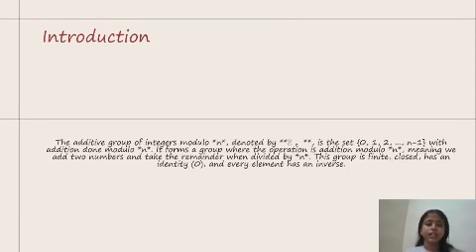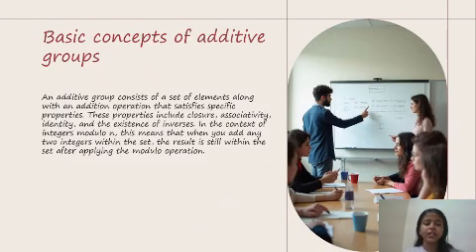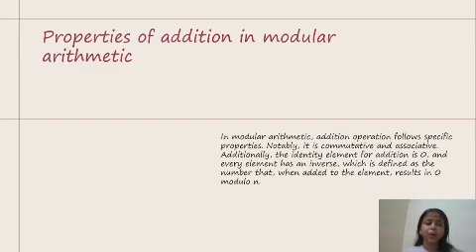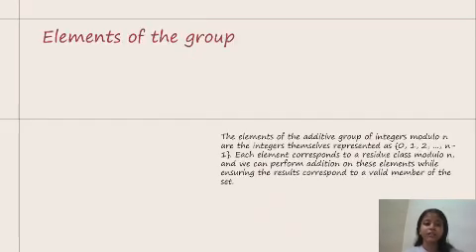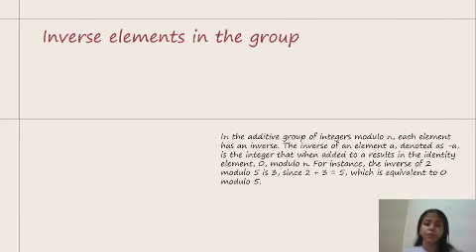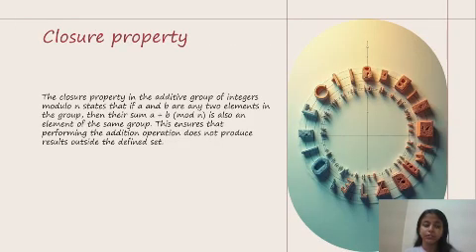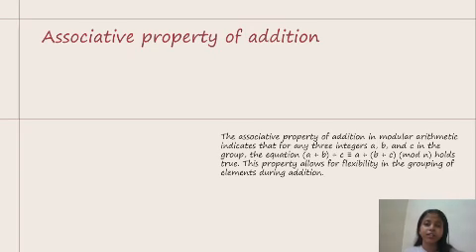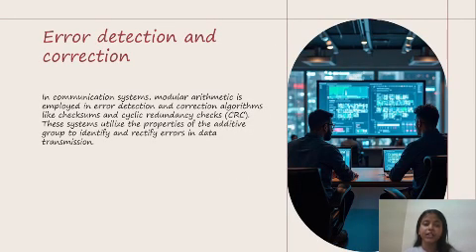Additive group of Integers modulo n